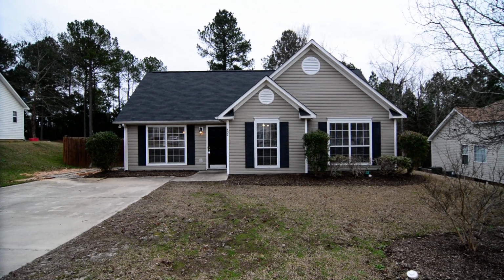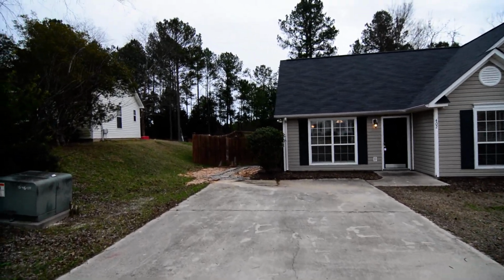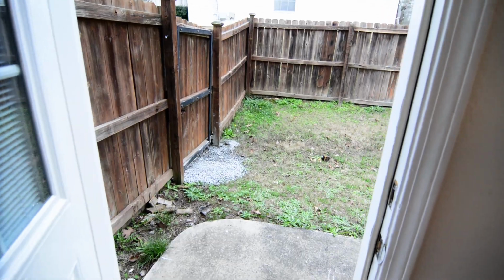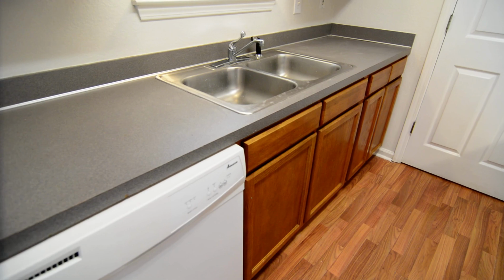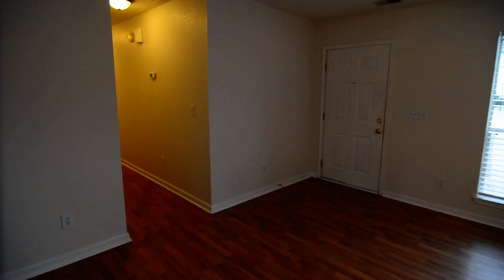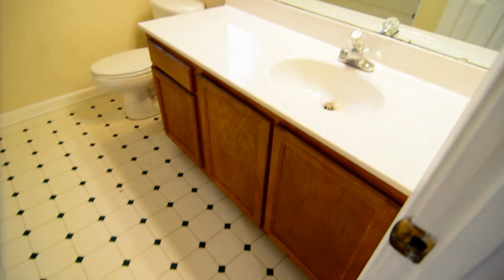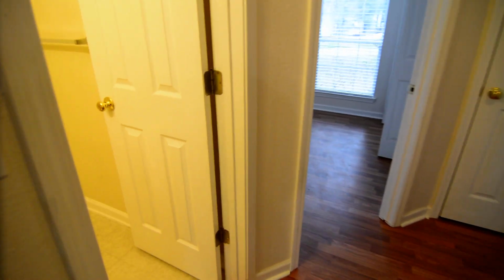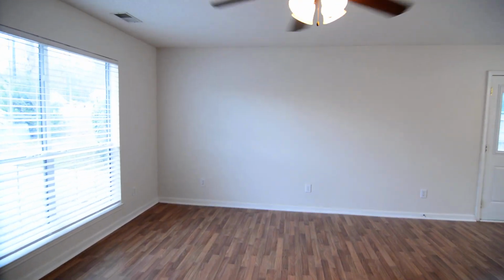402 Beech Branch Dr, Irmo, SC 29063 for rent Turner Properties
Lovely 3 bedroom, 2 full bath home in the Foxboro subdivision in Irmo. Huge fenced backyard with patio and shed backs up to wooded area. Inside boasts laminate hardwood flooring throughout! Living room off entry with ceiling fan open to dining area. The galley style kitchen includes a smooth-top electric range, built-in microwave, dishwasher, and side-by-side refrigerator. Laundry room off kitchen has full-size W/D connections. Master suite has a ceiling fan, walk-in closet, and private full bath w/ tub/shower. Two additional bedrooms and 2nd full bath off the hall. Ceiling fans in all bedrooms. Community recreation areas include grills, covered picnic areas, playground, and sand volleyball court. Convenient to I-26, Harbison amenities, and Lake Murray. Lexington 5 Schools.